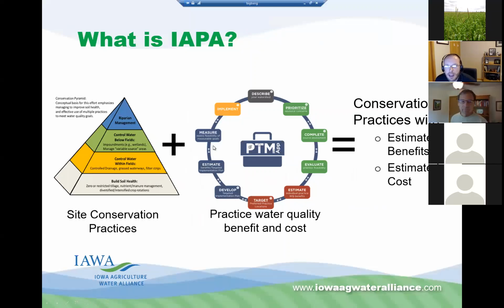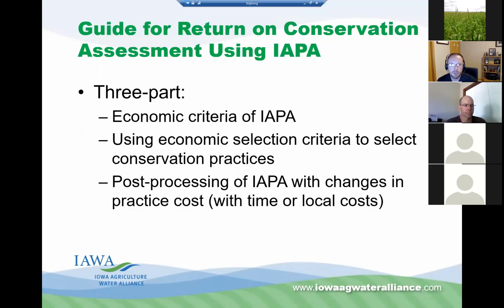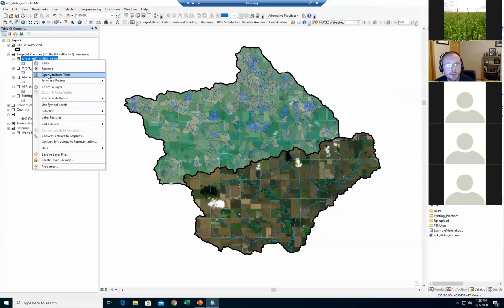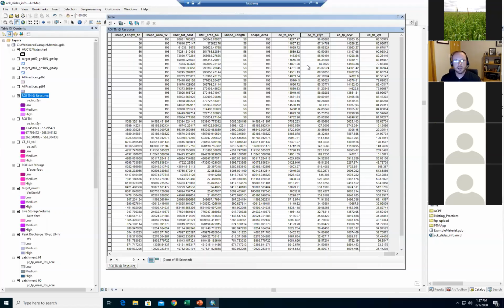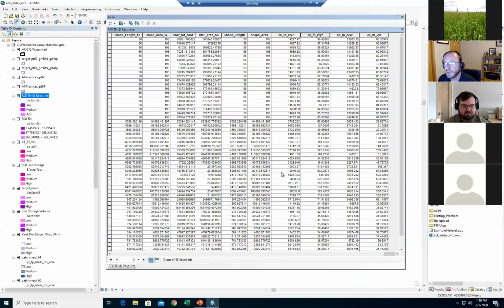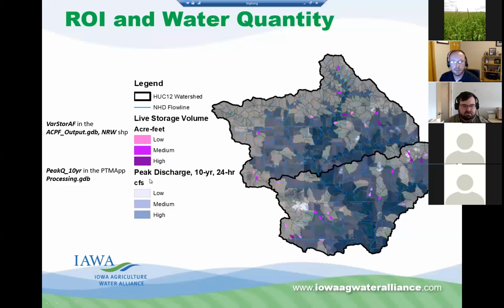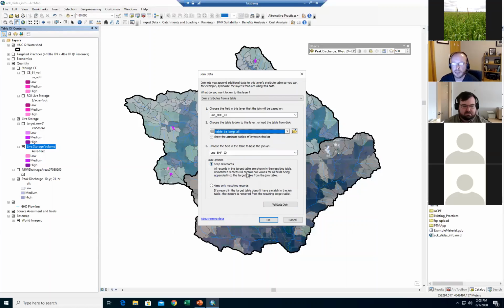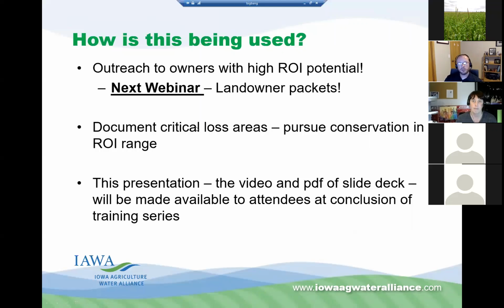IAPA Webinar #3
View to learn about the Investment Guide for IAPA